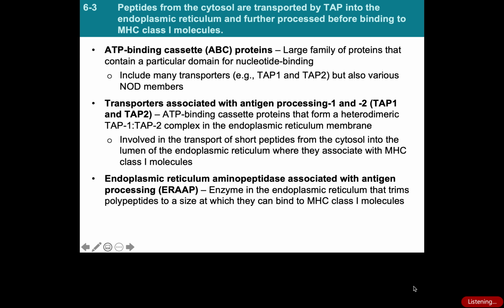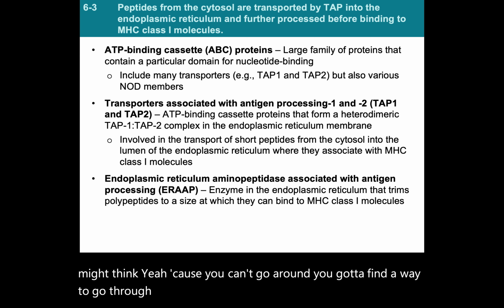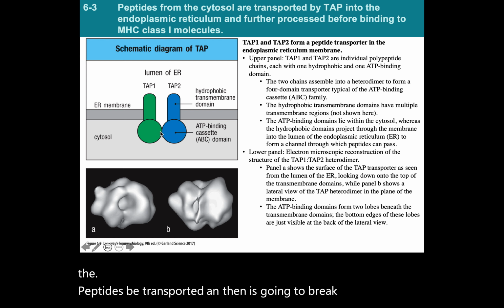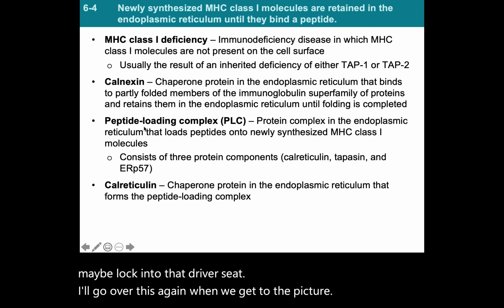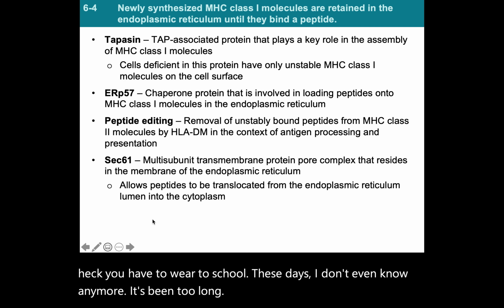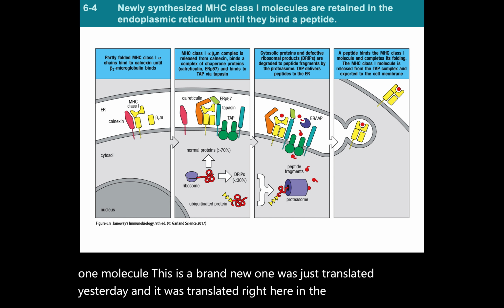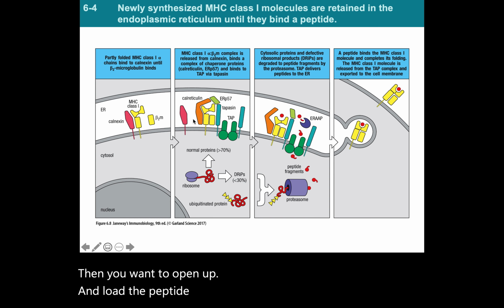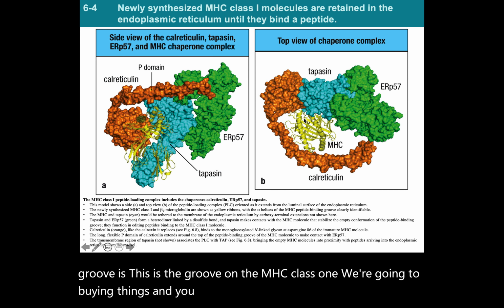BIOL 425 chapter 6 part 3